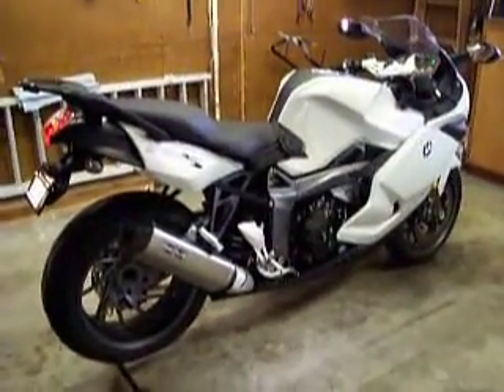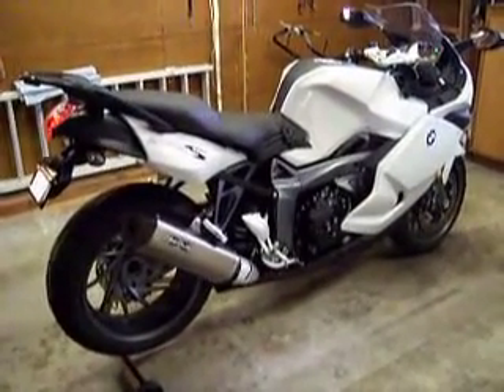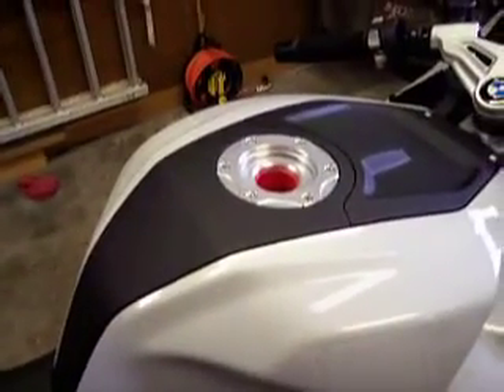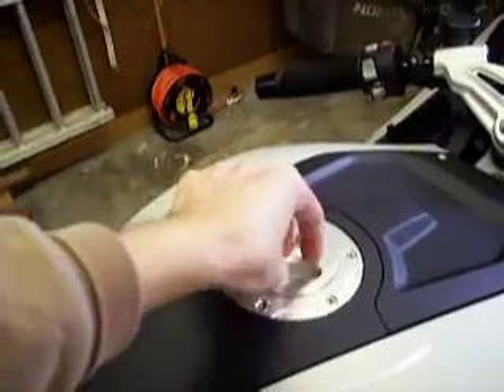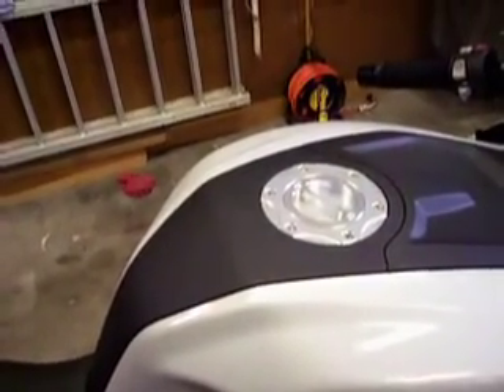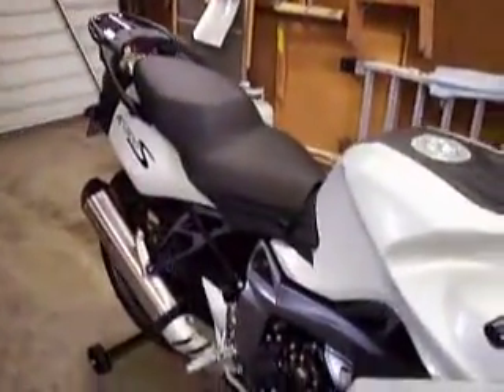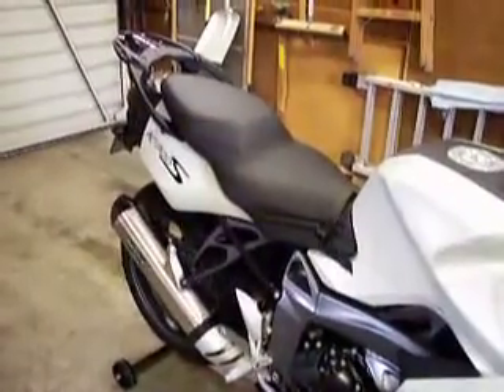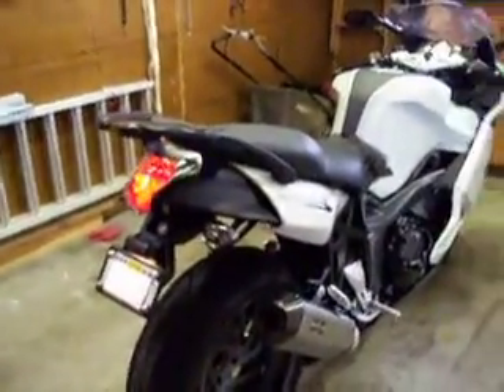09 BMW K1300S update 3.MOV